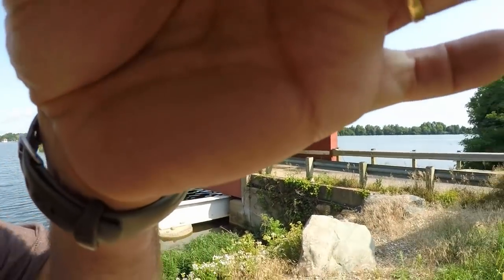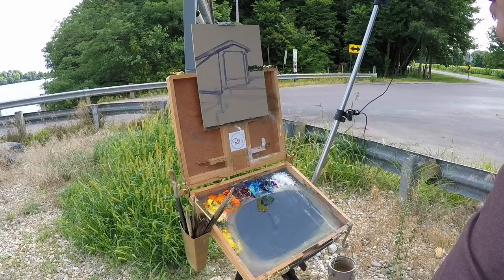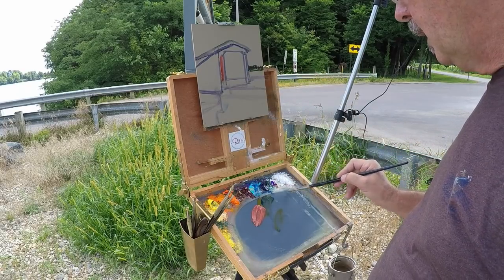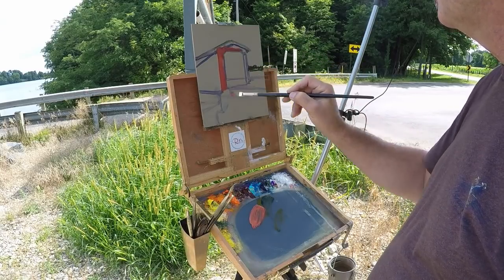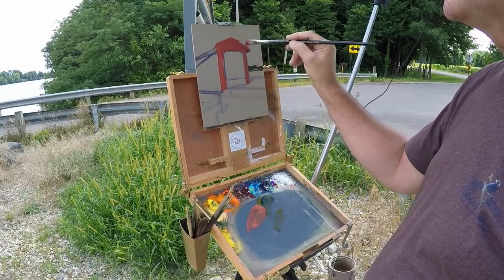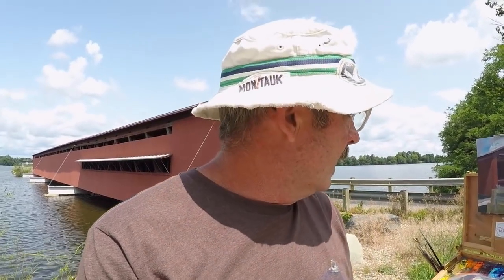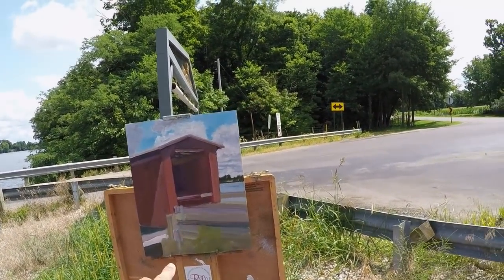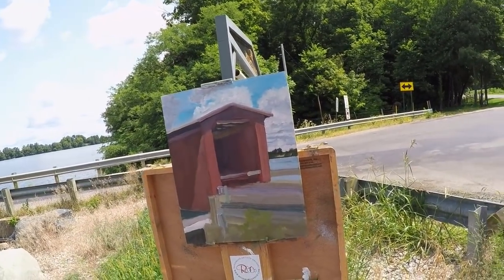Plein Air Painting A Covered Bridge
Plein Air Painting a Covered Bridge was oil painted near Three Rivers Michigan. There were so many views to paint but the entrance is what really caught my attention. Painting structures en plein air takes a little longer than normal to get things right. Lately I've been painting a few more structures so this covered bridge was a natural candidate.